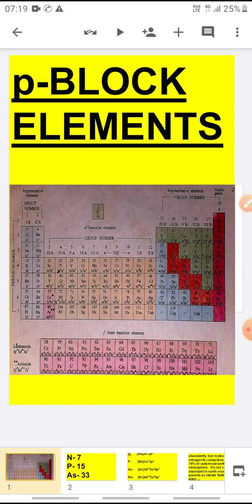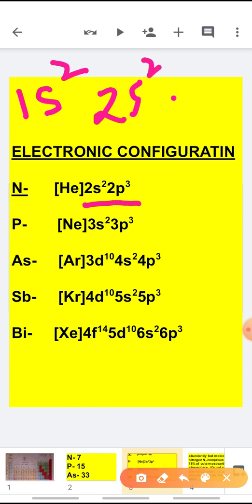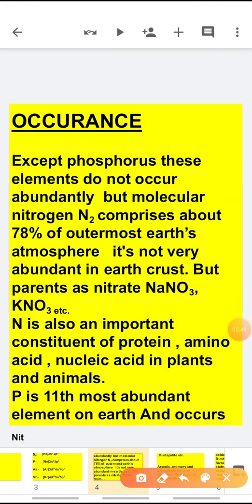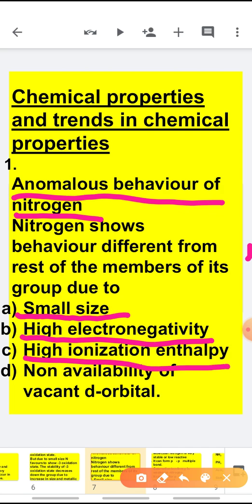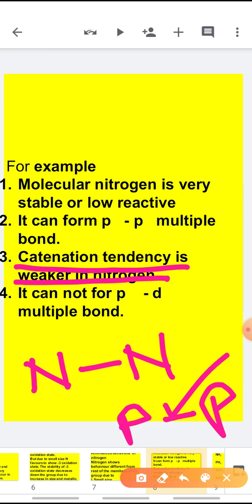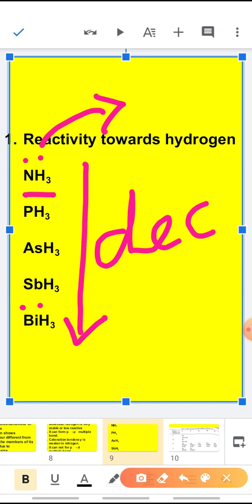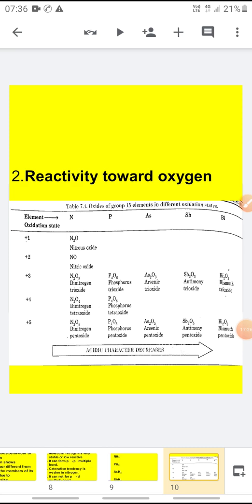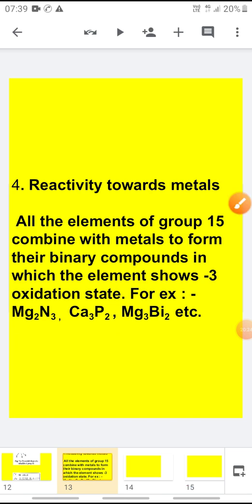Cl12_chemistry _ch6_p block elements_part1_22/09/2020